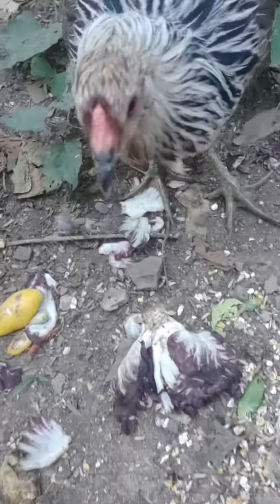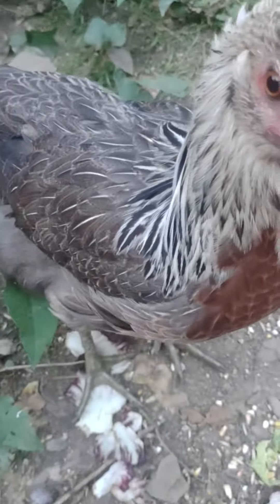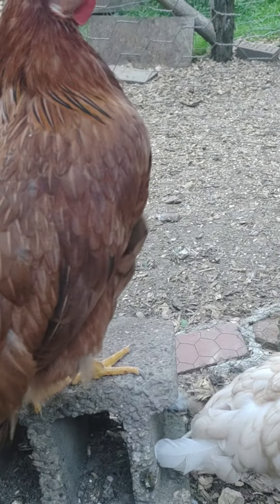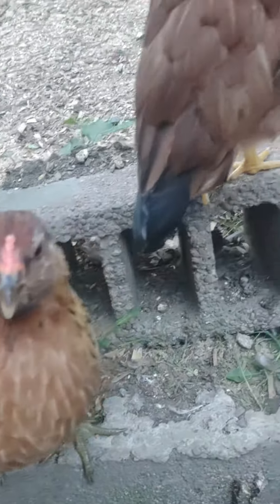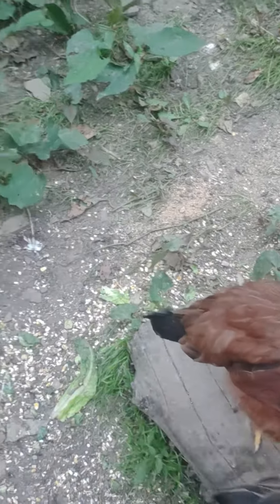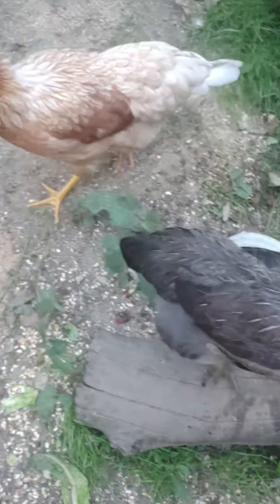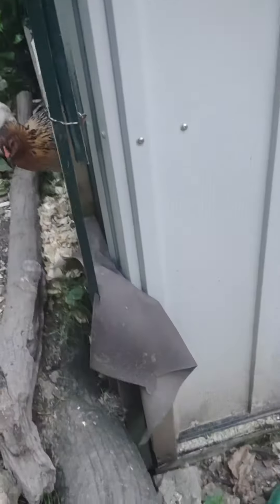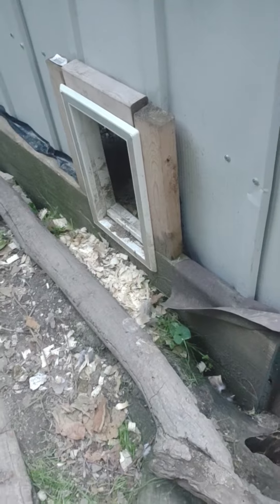still trying to blend our beautiful chicks of rock into the flock!! 14 weekers!